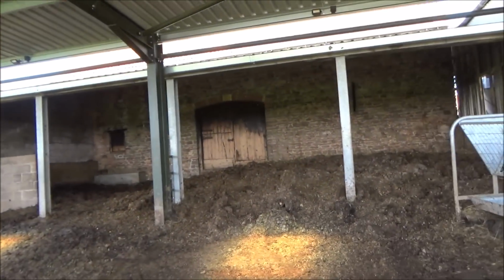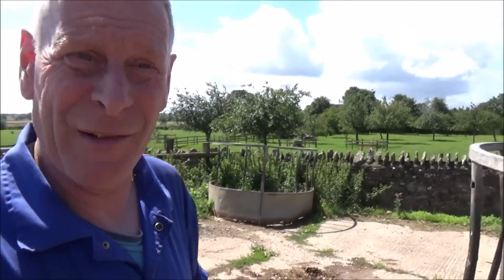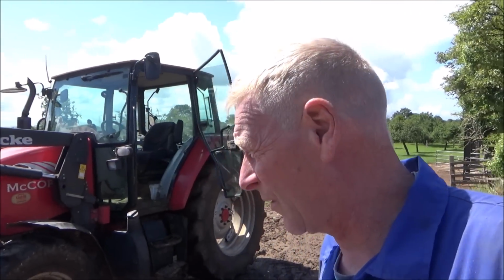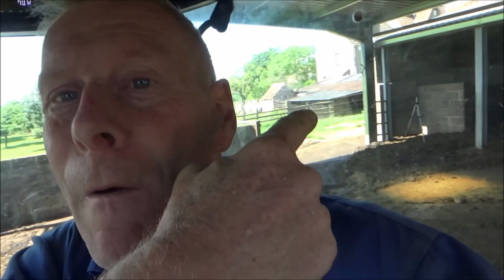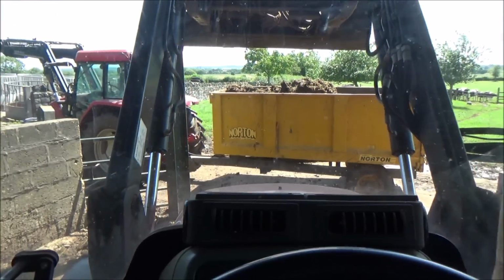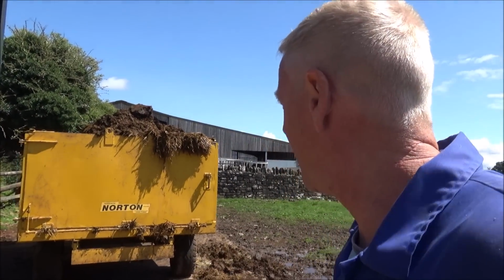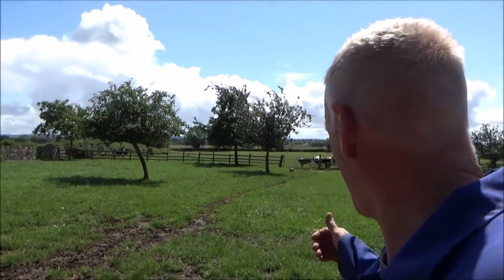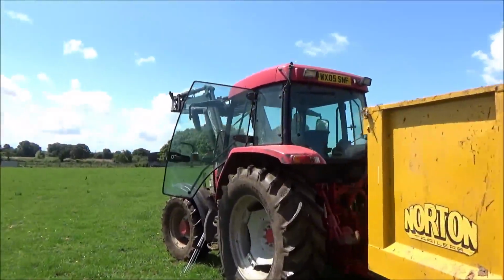MUCKING OUT THE CATTLE SHED, WHAT COULD GO WRONG?